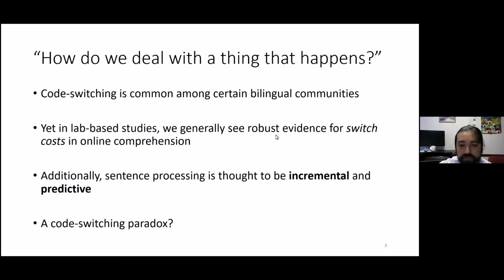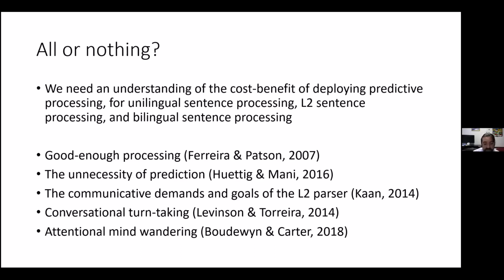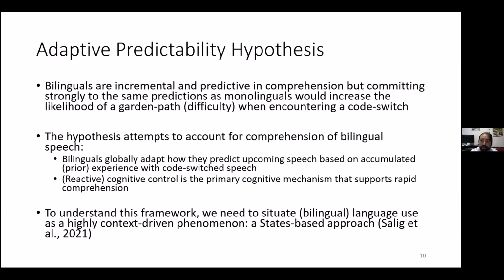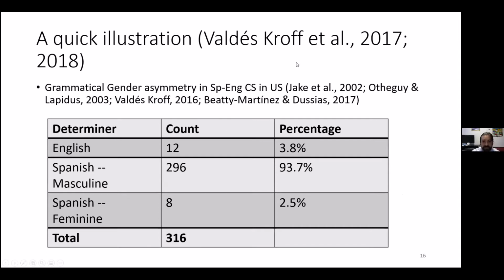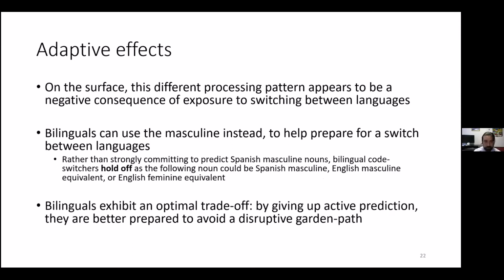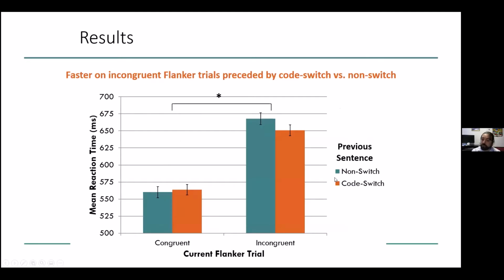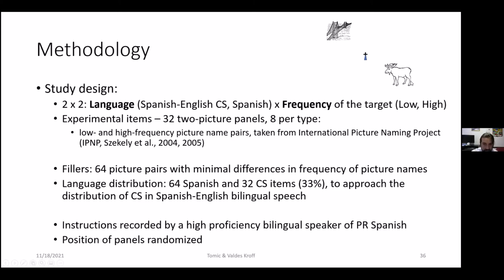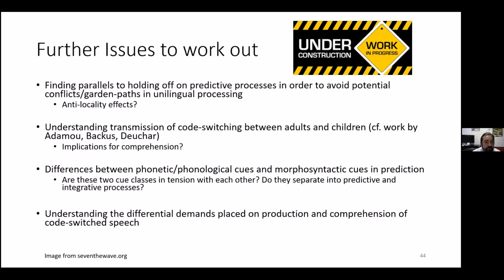Jorge Valdés Kroff: Adaptive prediction in the realtime processing of bilingual code-switched speech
A cornerstone of psycholinguistic theory is that humans are incremental and predictive parsers. Prediction aids in efficient comprehension; however, we occasionally commit to incorrect interpretations that require revision or reanalysis (i.e., garden paths). Code-switching is an interesting bilingual speech act to examine in sentence processing because it potentially introduces greater ambiguity in the linguistic message and often leads to measurable “switch costs” in lab-based studies, yet its use is ubiquitous among bilingual communities. I will present the Adaptive Predictability hypothesis as a framework to account for real-time comprehension of code-switched speech. The hypothesis makes two primary claims: 1. bilinguals adapt their predictive processing to learn when to actively predict or when to delay prediction in the service of better anticipating possible upcoming code-switches and 2. bilinguals recruit greater (reactive) cognitive control to rapidly integrate code-switches in real time. I illustrate these claims with recent experimental findings from Spanish-English bilinguals in the US. Study 1 focuses on grammatical gender processing in Spanish-English bilingual speech to highlight adaptive changes in prediction. Study 2 uses a cross-task conflict adaptation paradigm to demonstrate that bilinguals are faster on a non-linguistic Flanker trial requiring cognitive control immediately after reading a code-switched sentence. I will conclude with recent work suggesting that encountering code-switches in comprehension may themselves serve as predictive cues signaling upcoming difficult or unexpected content.